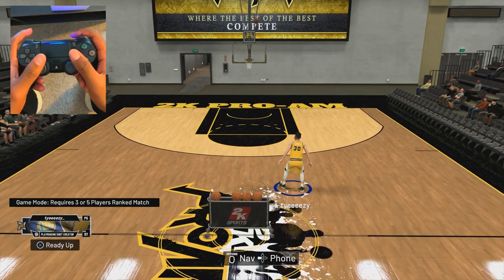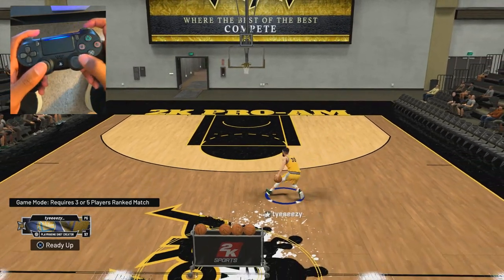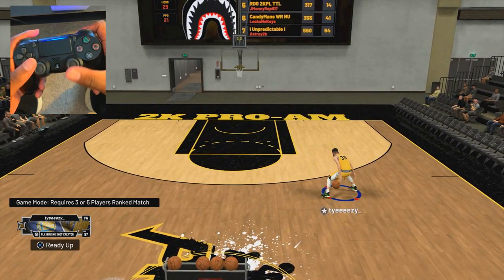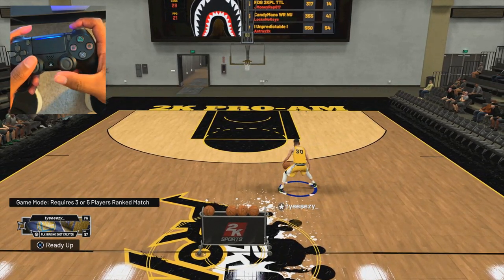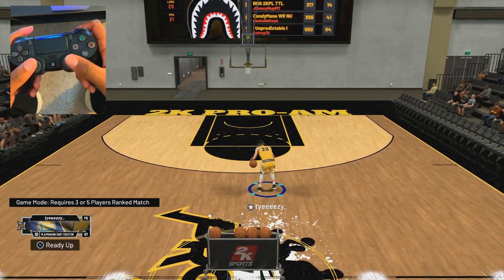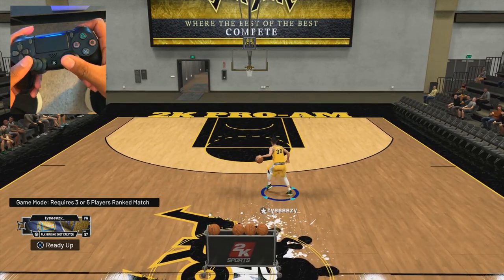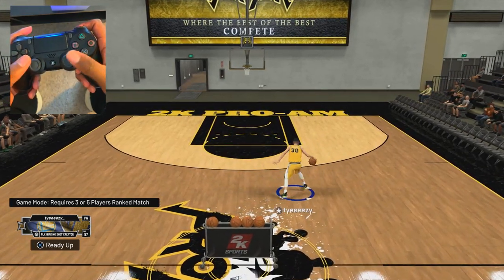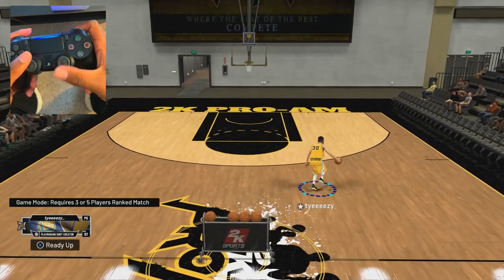EASY DRIBBLE GOD MOVES TUTORIAL + HANDCAM ON NBA 2K20🎮 BEST DRIBBLE MOVES AFTER PATCH!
Snapchat ➔ TySaucey
Tik Tok ➔ Tyeeezy